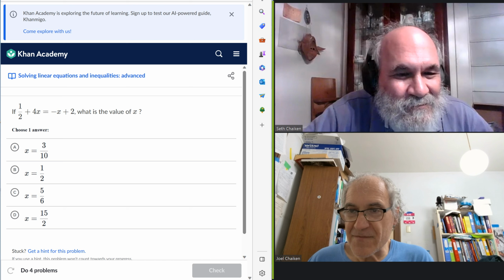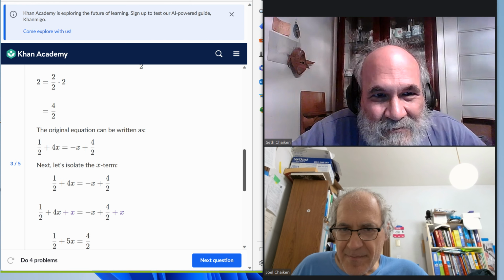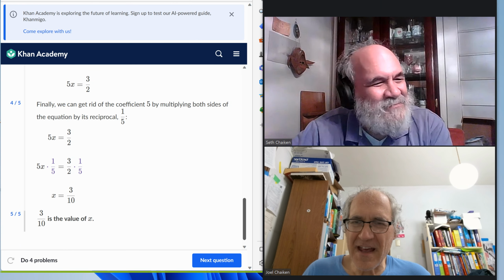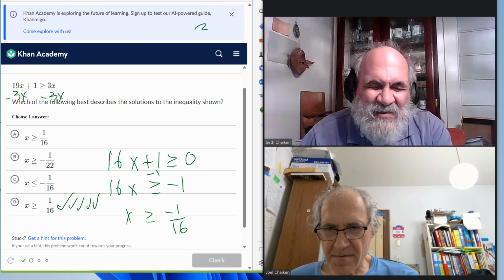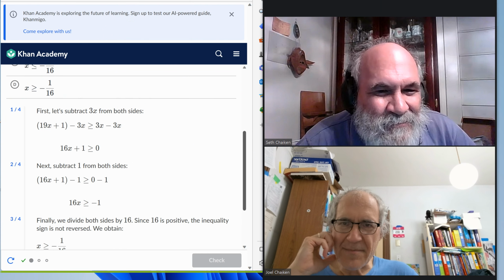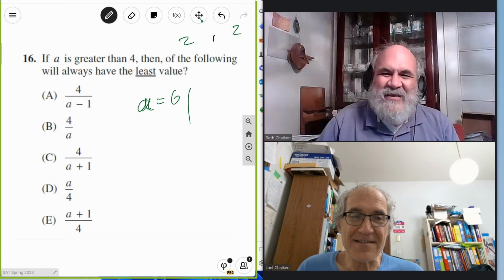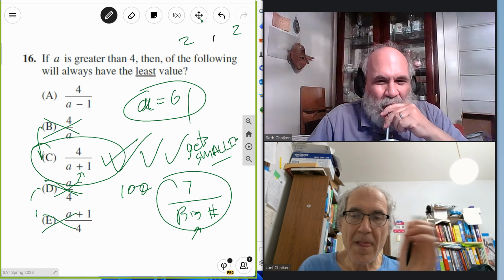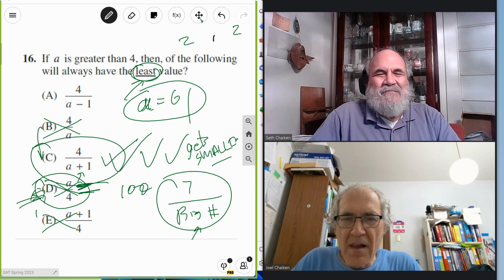Linear Algebraic Equations and Inequalities SAT Math Question of the Day, June 29, 2023